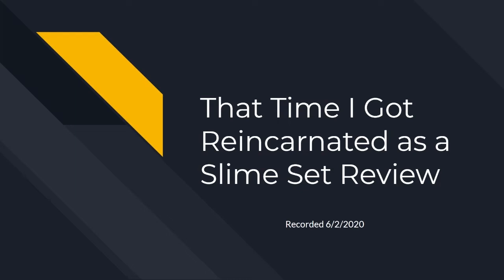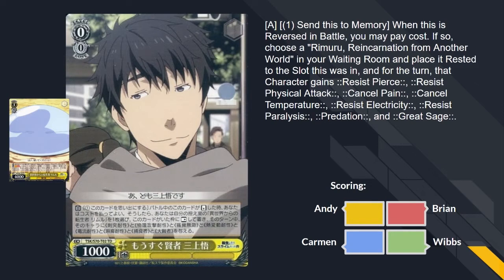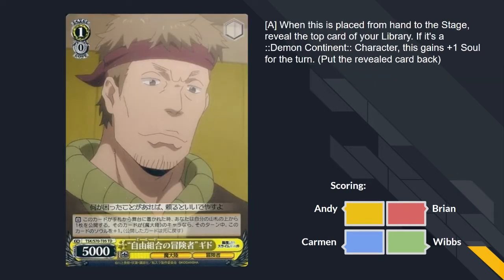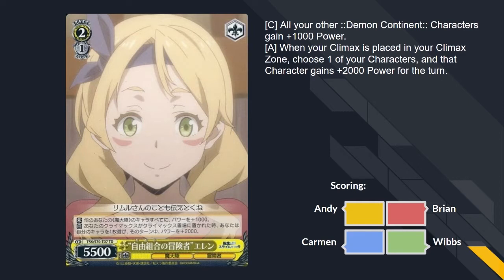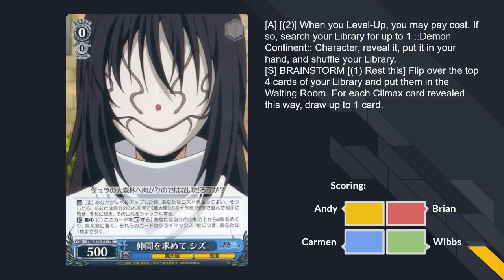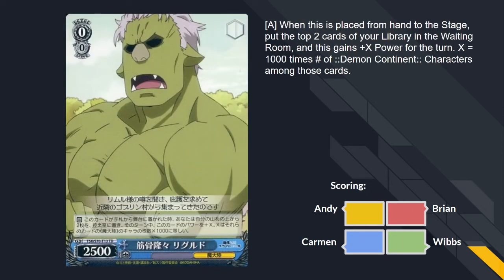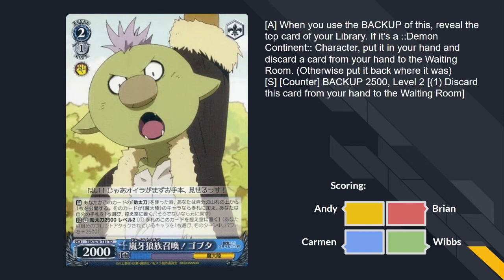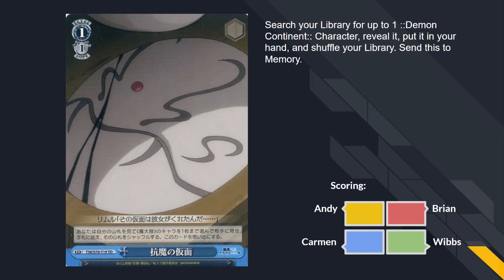That Time I Got Reincarnated as a Slime Set (p)Review - TD+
A comprehensive set review of That Time I Got Reincarnated as a Slime for English edition Weiss Schwarz!

Reviewers: Andy, Brian, Carmen, Wibbs

Check out Strictly Broken TCG for all your English Weiss Schwarz needs!

Thank you to LittleAkiba for the card scans and Heart of the Cards for the translations!